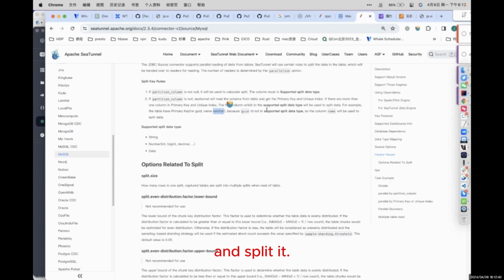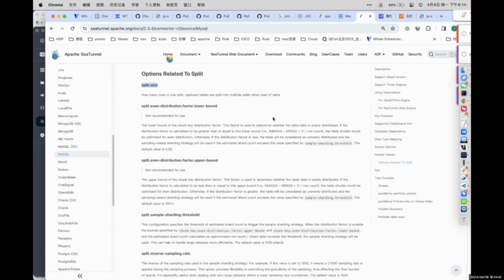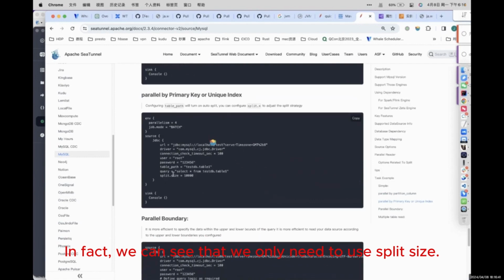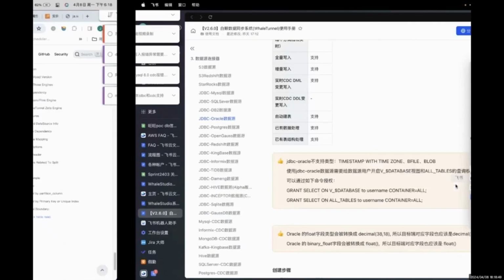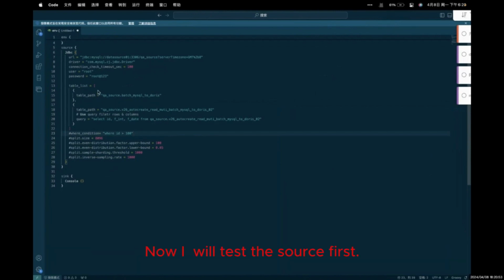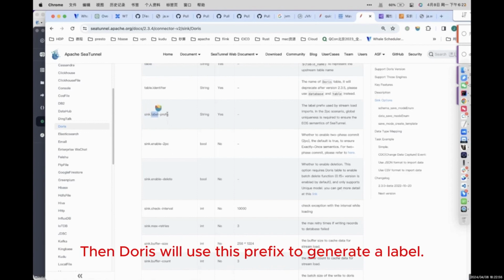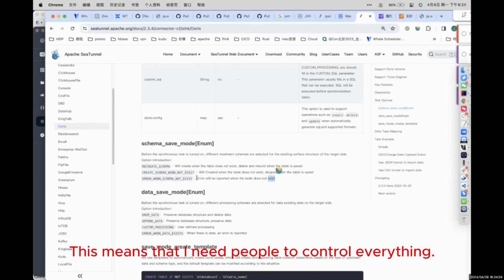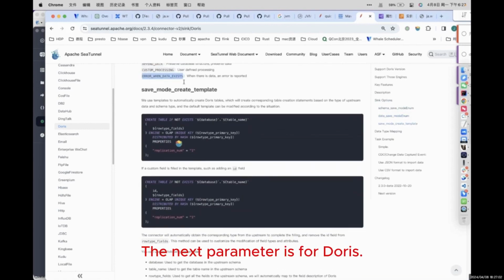Sync Data From MySQL to Doris by Apache SeaTunnel-Part 2